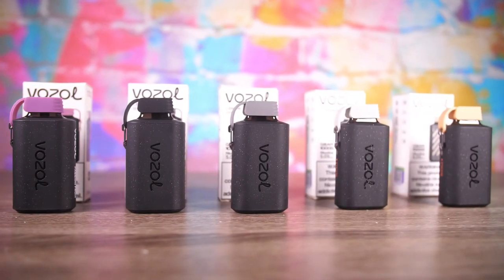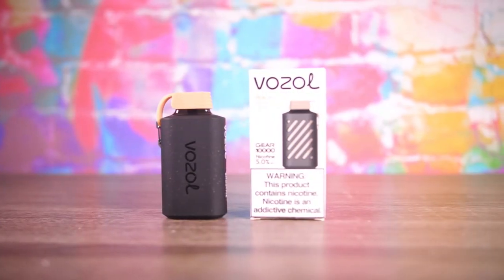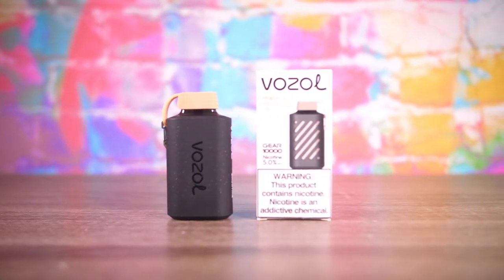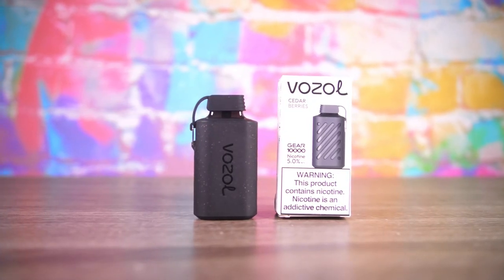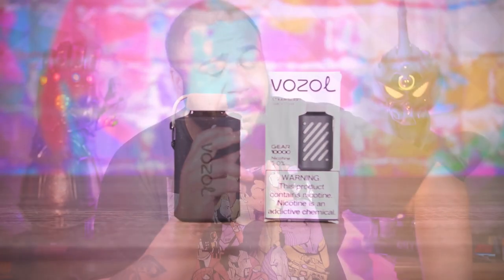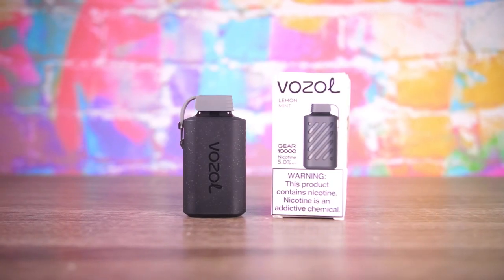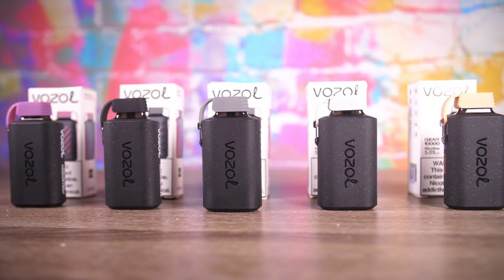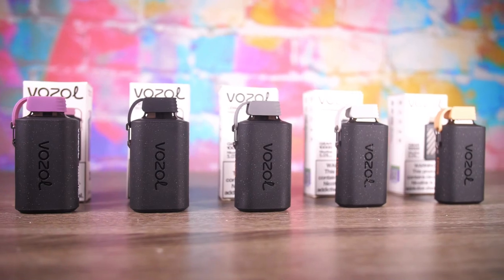Disposable with Protection! Vozol Gear 10,000 Review! VapingwithTwisted420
Marathon runner!

I do all kinds of shit there. And now stream there as well!